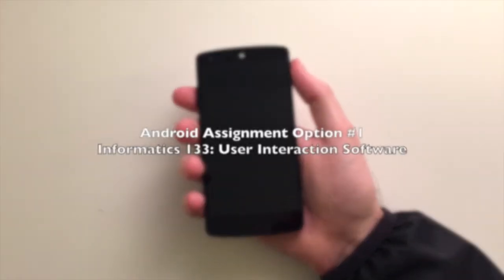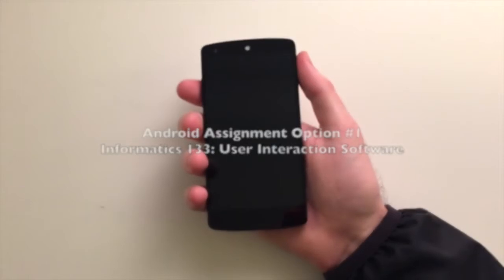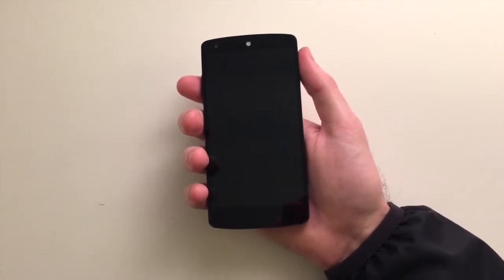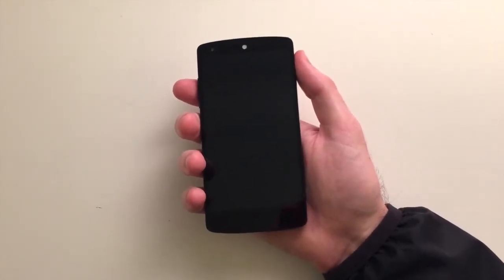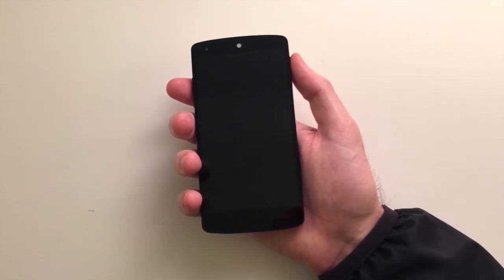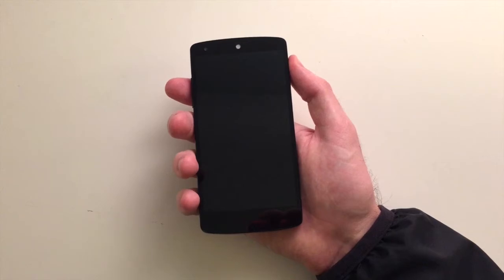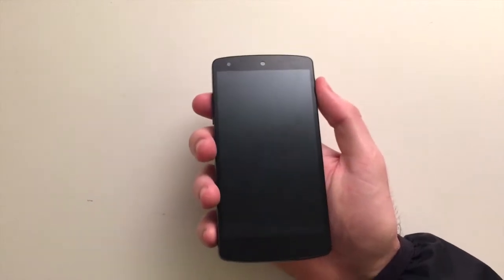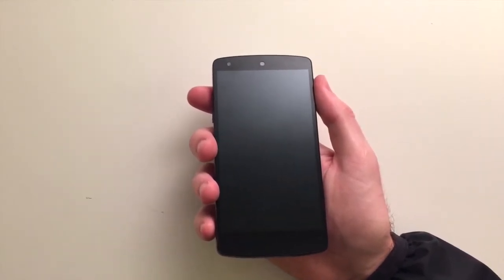Lightsaber App Video Demonstration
Video demonstration of the application me and my partner made during Informatics 133 during Fall 2014 with Professor Patterson.